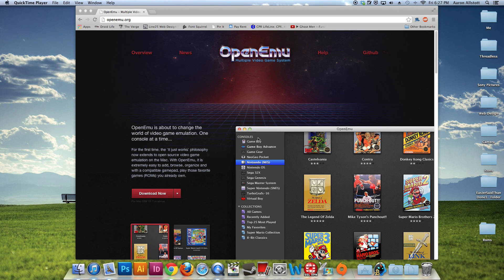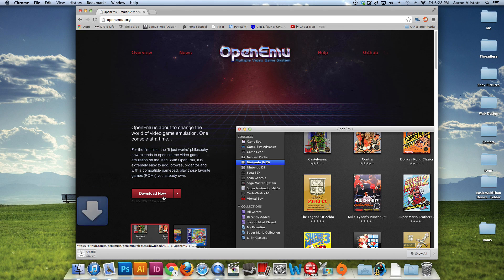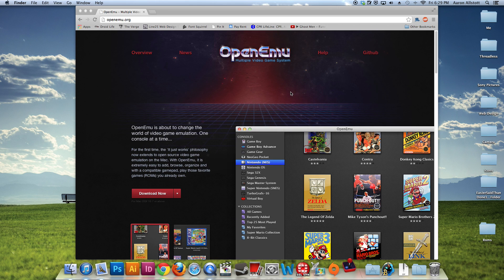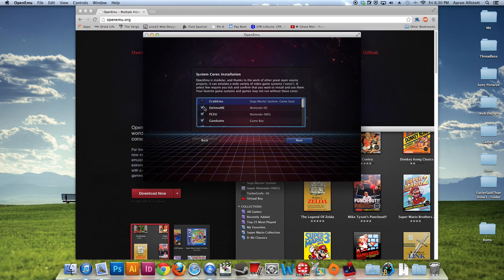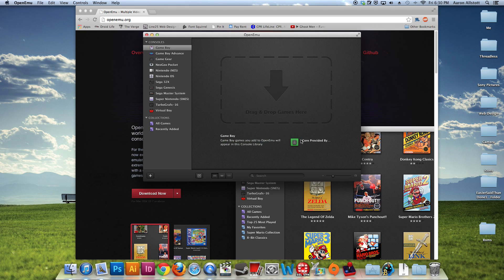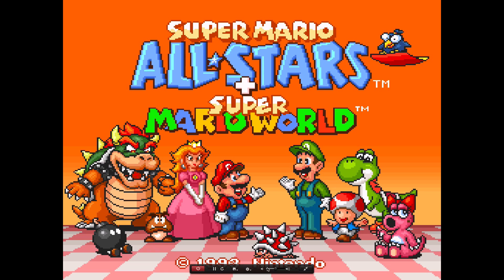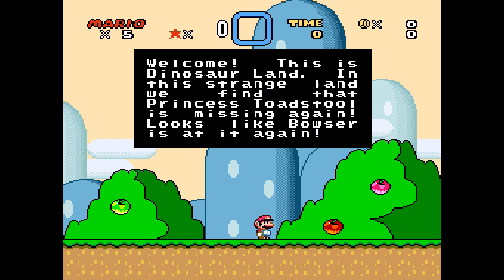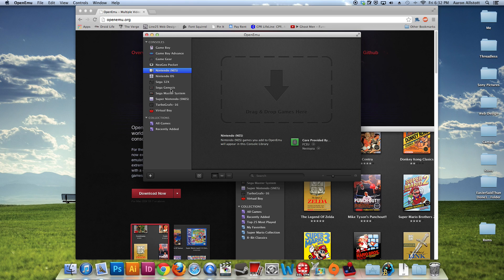Installing OpenEmu On Your Mac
UPDATE: The fine folks at OpenEmu have released an experimental build with more cores! I highly recommend installing.

This video is a short tutorial showing you how to install OpenEmu on your Mac, as well as selecting cores and searching for roms on your computer. I also load up some Super Mario goodness for your viewing pleasure.